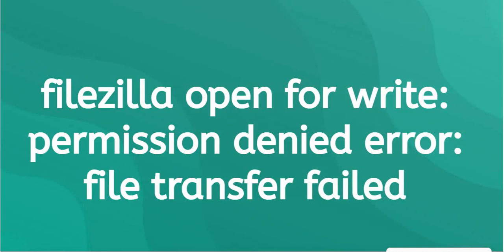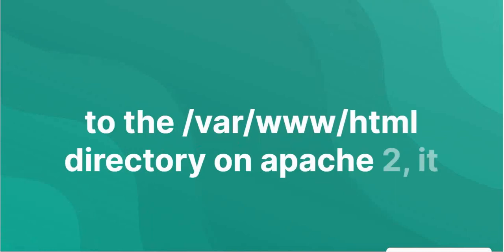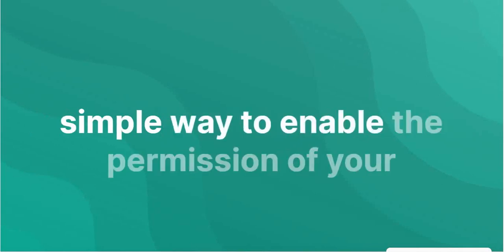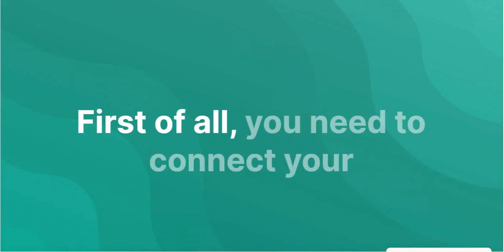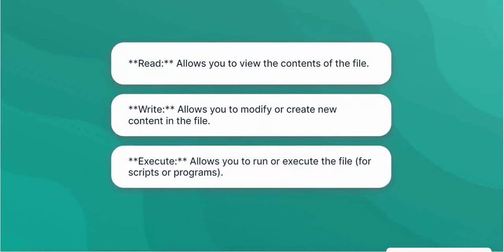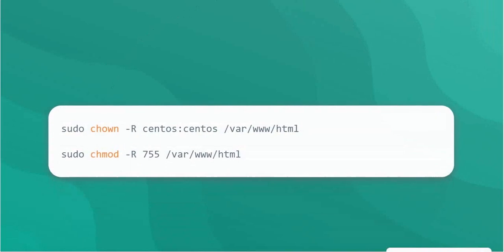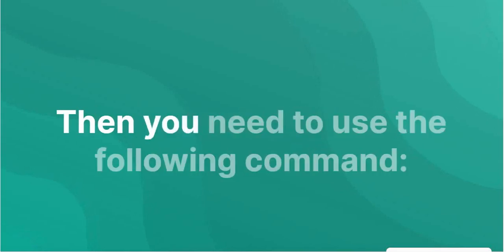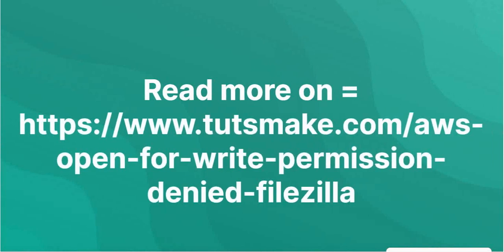filezilla open for write permission denied error file transfer failed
The error "open for write: permission denied" in FileZilla means that you don't have write permission on the directory or folder you are trying to write to. This error can occur when trying to upload files to a FileX sFTP server.

Here are some things you can try:

1. Make sure that the username you are logged in through in FTP has write/edit permissions on the directory or folder you are uploading to.
2. Check to see if your file is named correctly.
3. Connect to the Windows instance.
4. Run FileZilla Server.
5. In the Users window, select Shared folders.
6. Select the user and directory that corresponds to the FTP account, select Write, and then click OK to grant the write permissions to the user.
7. Change the file permissions on your account with your FTP client.